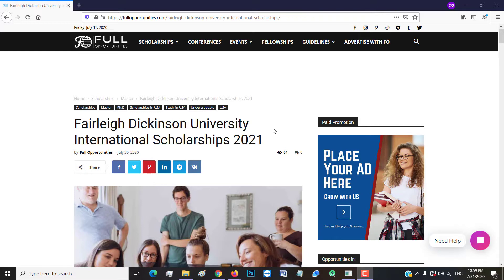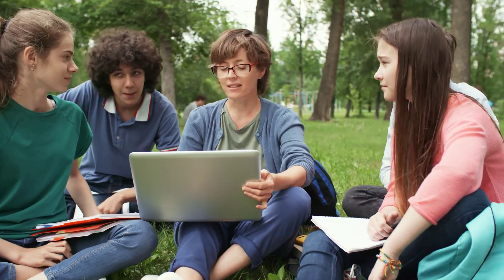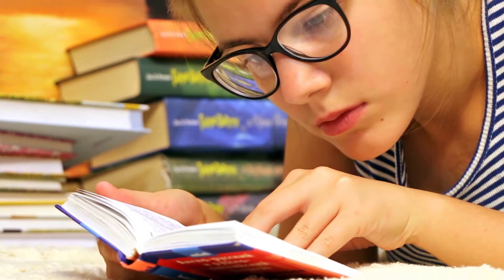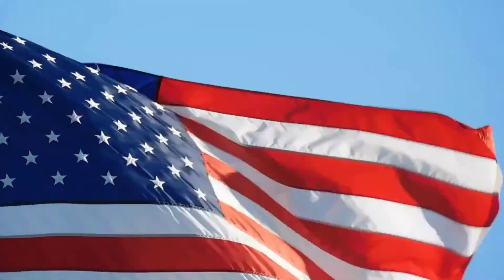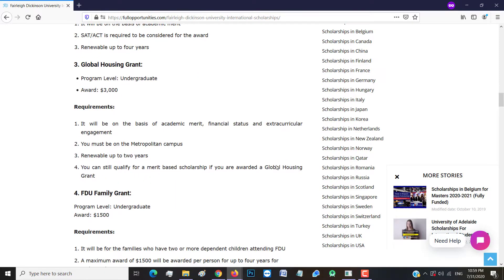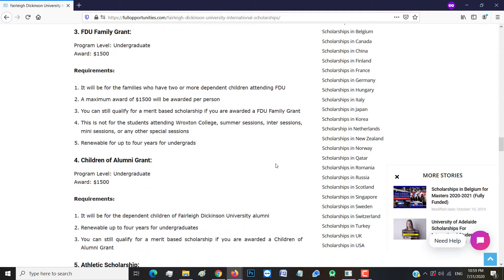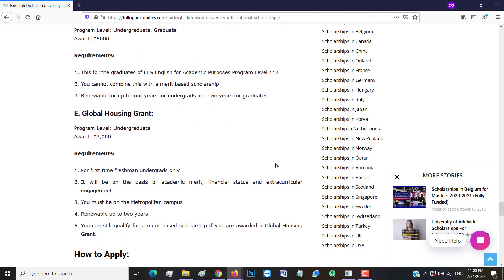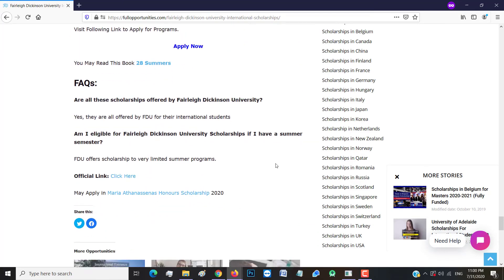Fairleigh Dickinson University International Scholarships in US 2021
Applicants are now invited to apply for the Fairleigh Dickinson University Scholarships for International Students Program. Fairleigh Dickinson University Scholarships in US is an amazing Opportunity for International students to study in US on Full Scholarship.

The University offer so many Undergraduate and Master Scholarships in US.

Full Opportunities Shares latest Scholarships and Opportunities.

Our Site Link: FullOpportunities.com